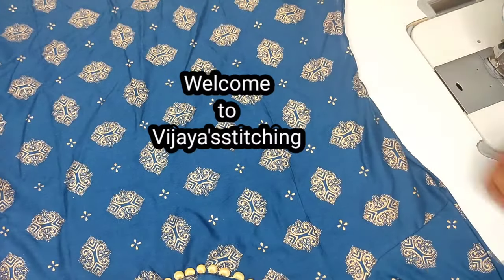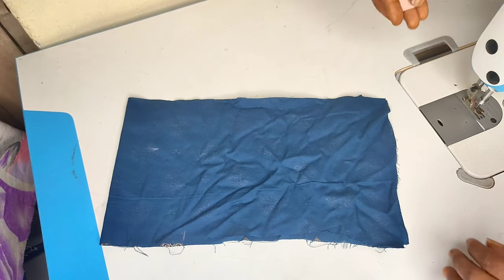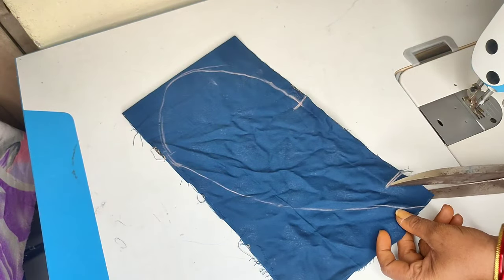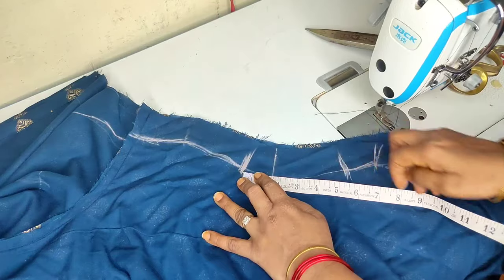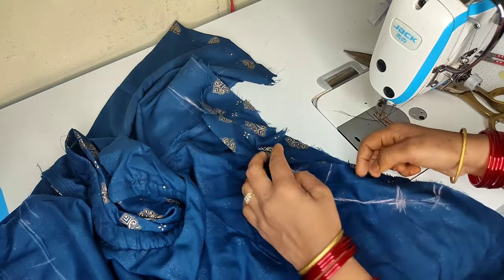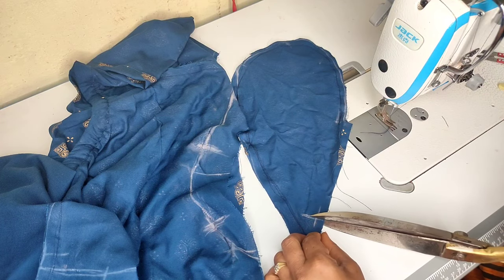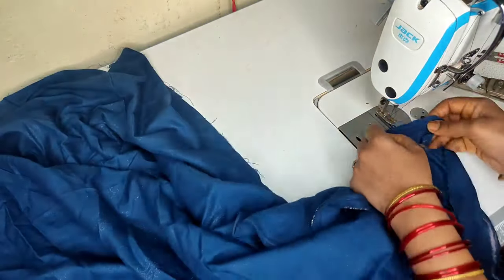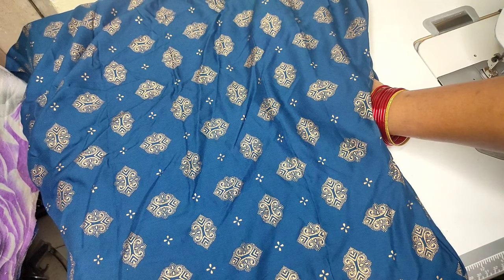Dress Pocket Cutting and Stitching in Telugu |డ్రెస్ కు పాకెట్ ఎలా కుట్టలి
Dress Pocket Cutting and Stitching in Telugu |pocket Stitching |dress pocket |dress top ku pocket ela kuttali

Round Collar Neck stitching in telugu

Blouse Butta hands cutting and stitching in telugu |old model butta chetulu cutting and stitching in telugu|

salwar pocket stitching in telugu

ladies pant pocket stitching in telugu

how to attach pocket
top cutting
tops cutting and stitching
top cutting in telugu
dress cutting and stitching in telugu
dress pocket stitching
how to stitch pocket in kurti